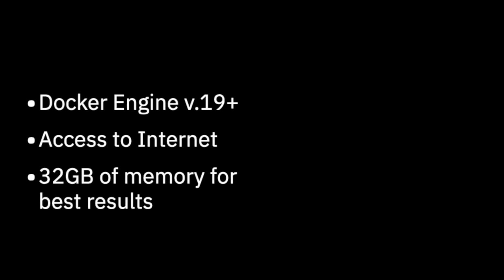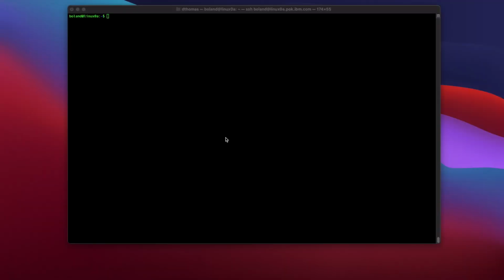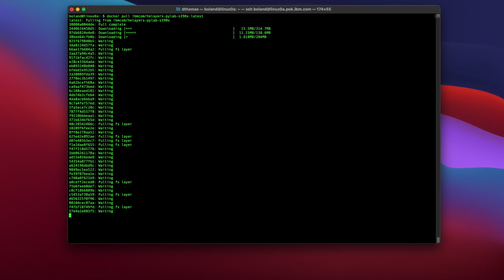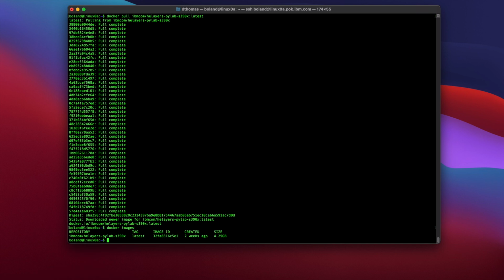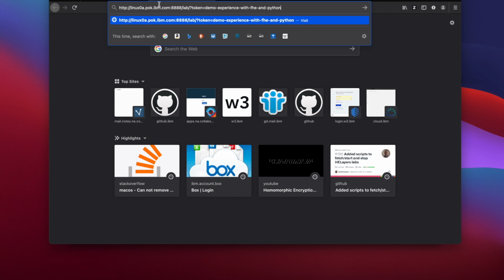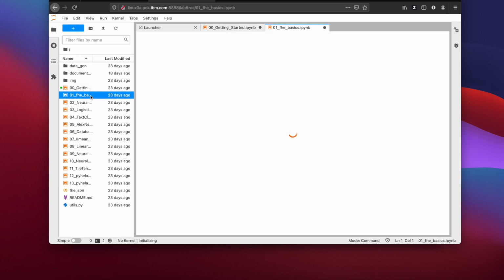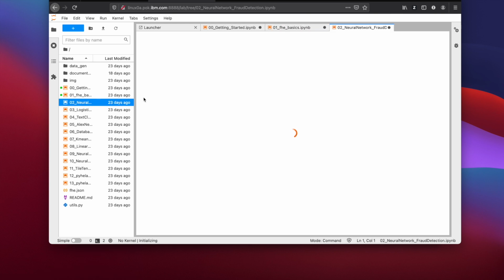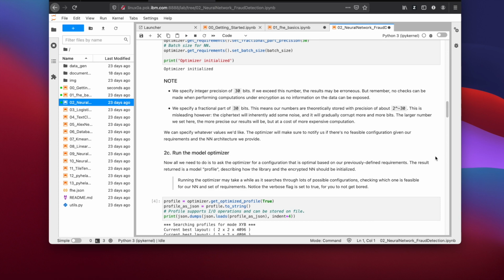IBM Homomorphic Encryption: Getting Started with HElayers in Python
Today, we are announcing the IBM HElayers Software Development Kit for IBM z15, LinuxONE III, and x86 architectures. HElayers enables application developers and data scientists to seamlessly apply advanced privacy preserving techniques without requiring specialized skills in cryptography - all while working in a newly integrated Python environment.

Below you will find links to Docker Hub and other resources for HElayers: